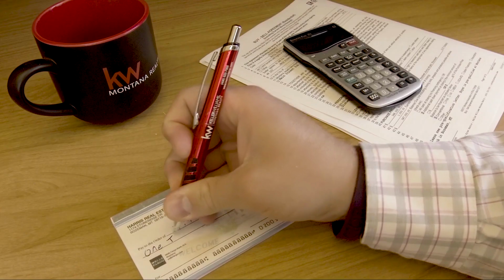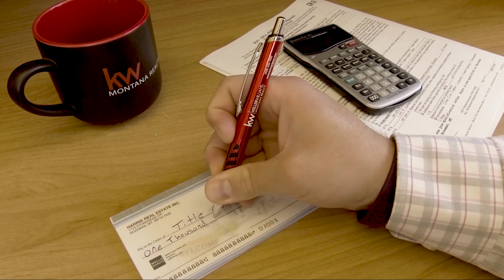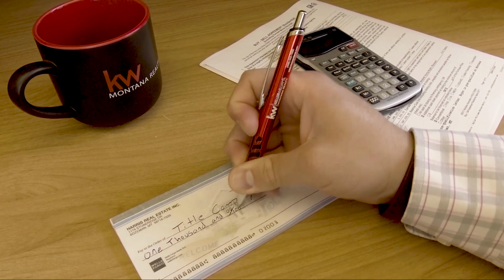What is Earnest Money?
Earnest Money is an important part of every real estate transaction. In this video we talk about what earnest money is and why it is important in real estate